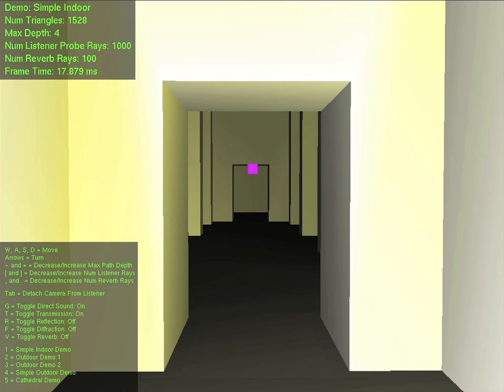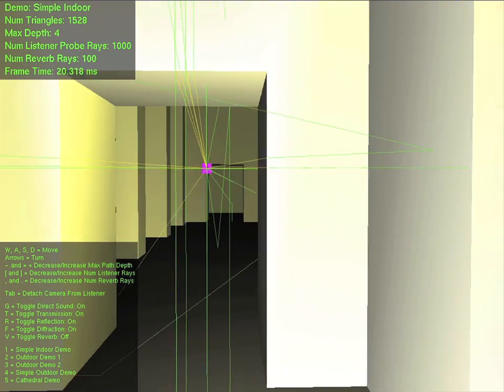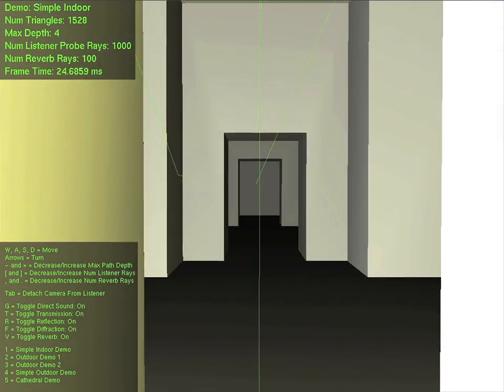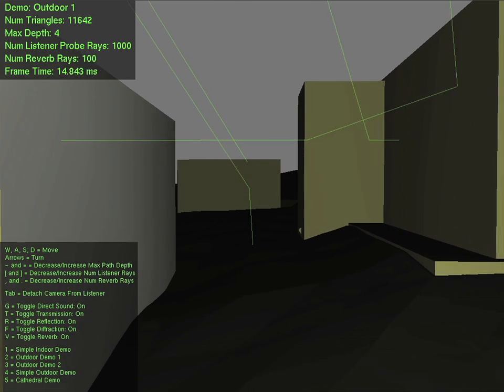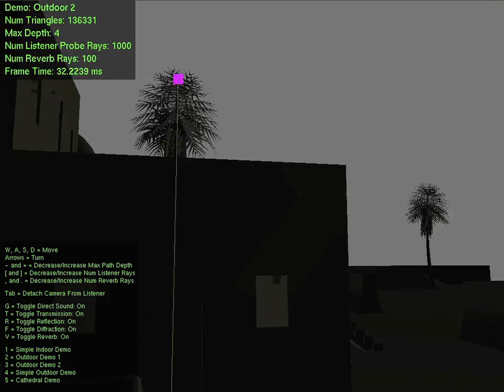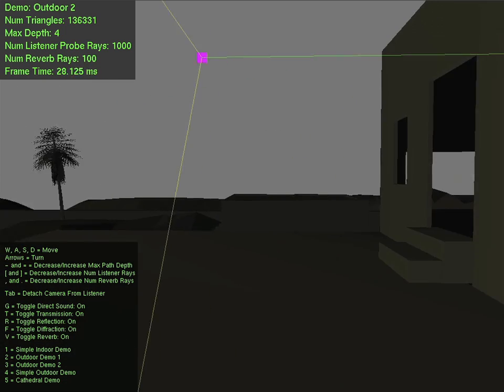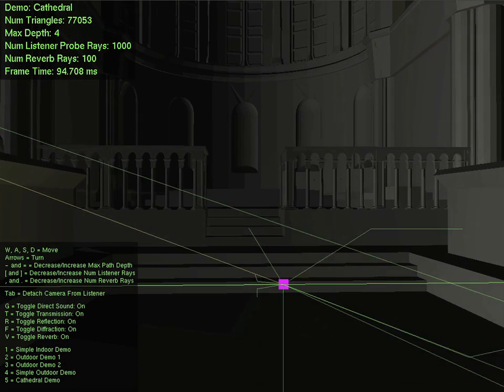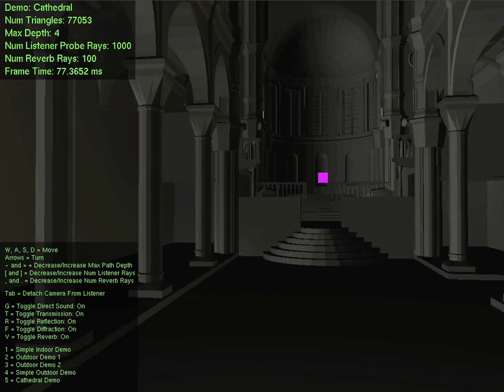GSound Demonstration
This video demonstrates the GSound sound propagation library in action. GSound is a ray tracing sound propagation and rendering library that is designed to be lightweight, flexible, and fast enough to be used in games and other real-time systems.

All video was captured and rendered in real time on a 2.16 GHz Core Duo laptop.

Follow up work was published in the proceedings of ACM SIGGRAPH 2014:
High-Order Diffraction and Diffuse Reflections for Interactive Sound Propagation in Large Environments
Carl Schissler, Ravish Mehra, Dinesh Manocha.